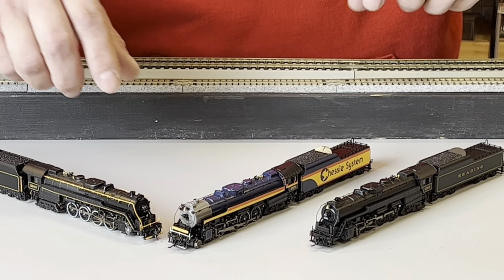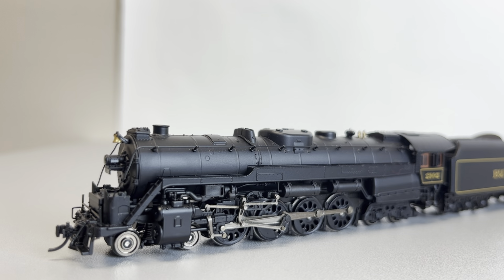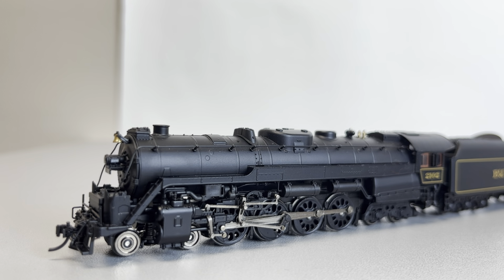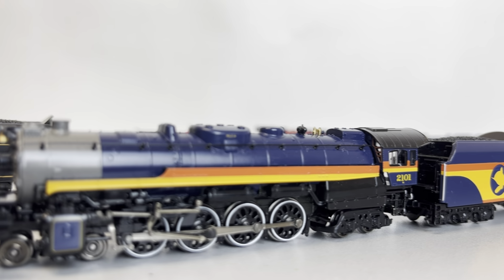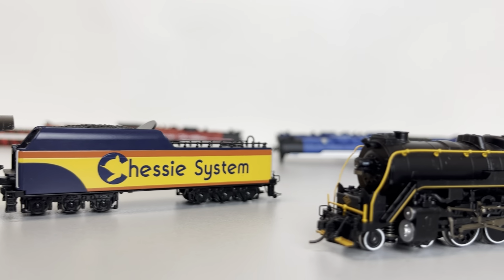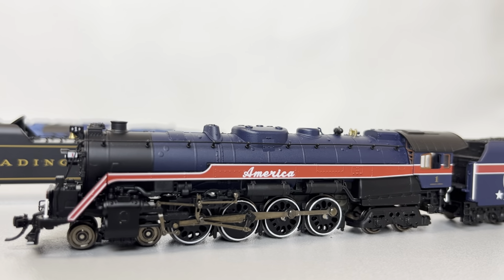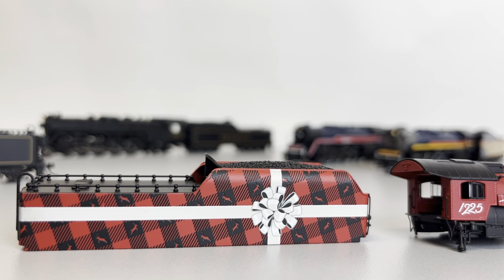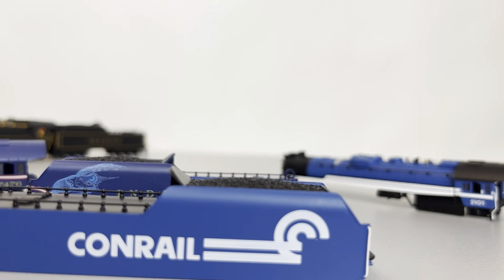N Scale, Die Cast, Paragon4 Sound & Smoke!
The Broadway Limited N scale Reading T-1's will have it all!  These arrive in December 2023 and we have a few to show you now.  Preorder today!  Coming in December this year!